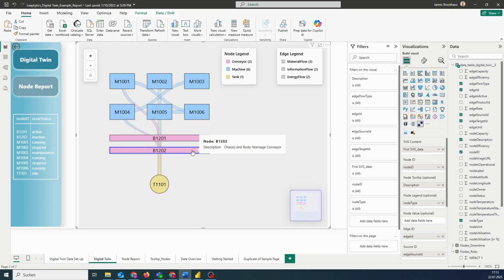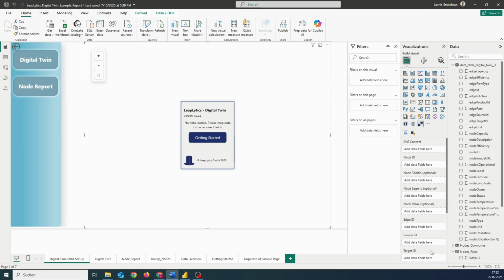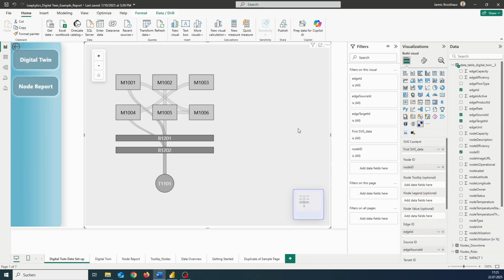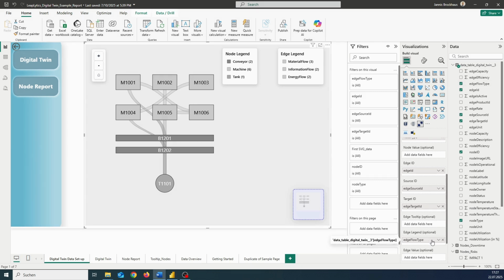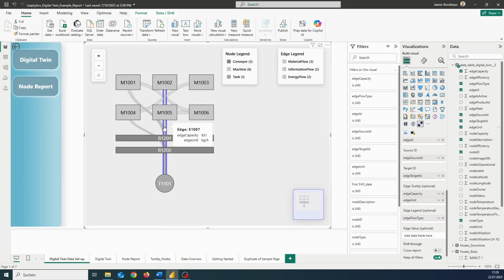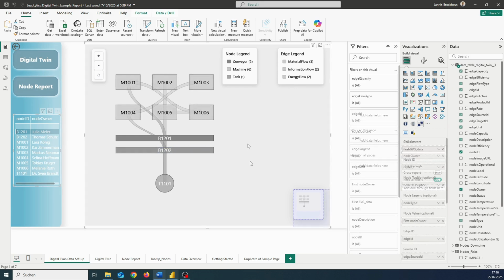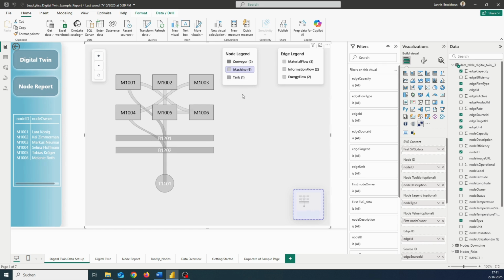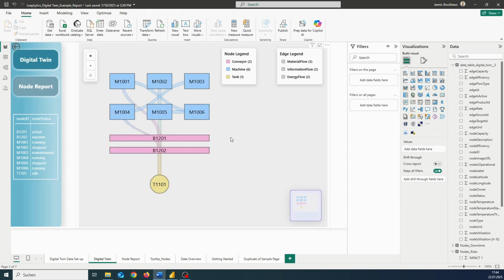Digital Twin for Power BI - Visual Set-up | Leaplytics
🔍 This is the digital twin we built for ourselves. It worked. Now it’s yours.

In this quick walkthrough, you’ll learn how to apply your data to the Digital Twin visual in Power BI using a simple drag-and-drop setup. We’ll also explore how to zoom, click, highlight, and navigate your system layout with full interactivity. 🧩📊

⌚️Timestamps:
00:00 - Intro
00:32 - Basic Visual Set-up
01:33 - Legend Set-up
02:20 - Tooltip Set-up
03:11 - Value Option Set-up
03:11 - Value Option Set-up
04:00 - Interactivity Features
04:10 - Selecting Nodes & Edges
04:33 - Zoom In & Out
04.47 - Visual Navigation Using Mini Map
05:25 - Outro

🆓 Download the visual from the Micosoft AppSource to test it for free

If we haven’t yet before - Hey 👋 We're LeapLytics GmbH from Germany. Through our videos here on this channel, we share our visuals and tools to help you be make your work easier and more efficient.